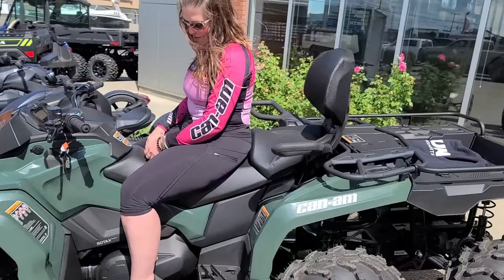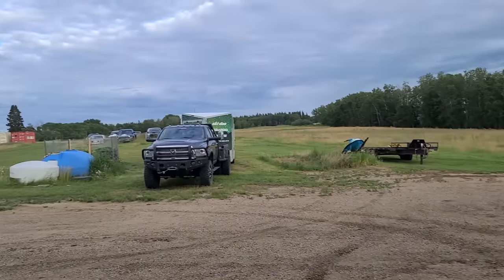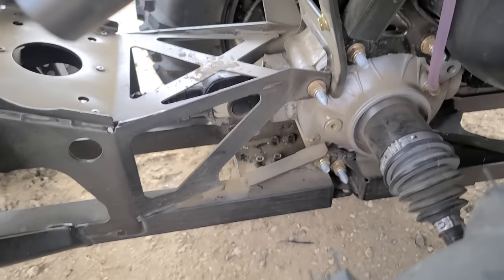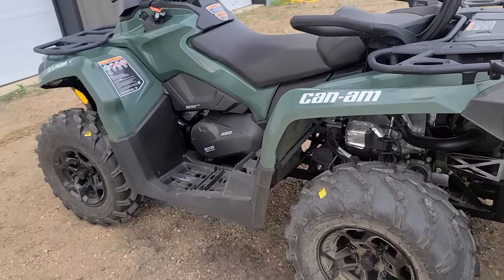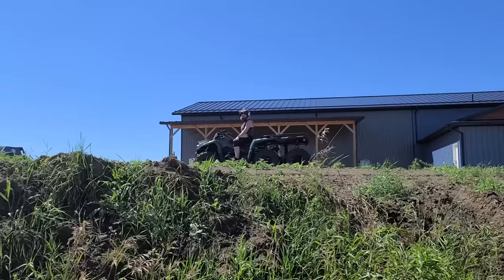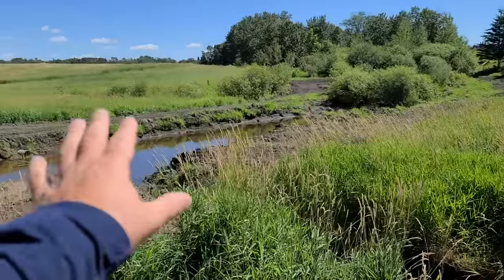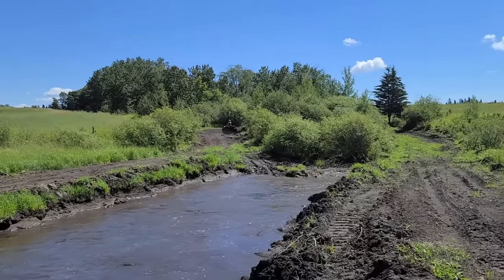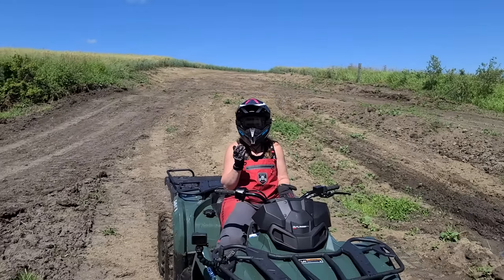Mrs. Ostacruiser's New Can-am Has 6 Tires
Huge thank you to Can-am for sending us this little ripper to put some miles on!